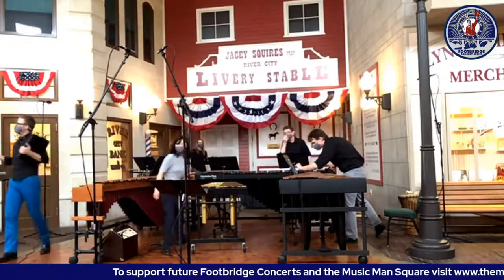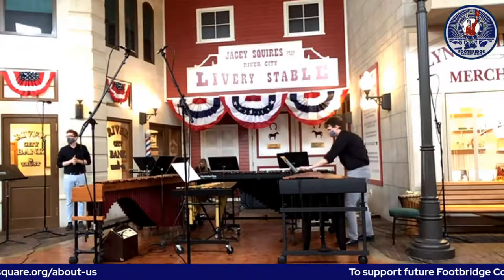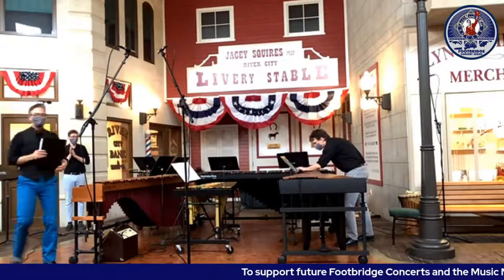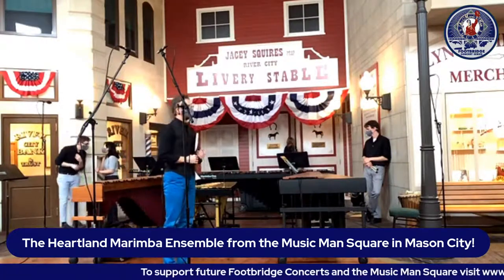The Music Man Square Footbridge Concert Series: The Heartland Marimba Ensemble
The Heartland Marimba Ensemble Music Man Square Footbridge Concert Series! Spring 2021 performers: Matthew Coley, Eri Isomura, Ryan Pearson, Matt Silverberg, and Hannah Weaver!